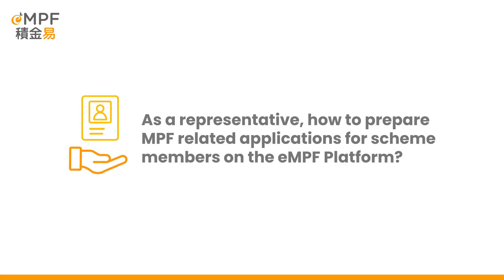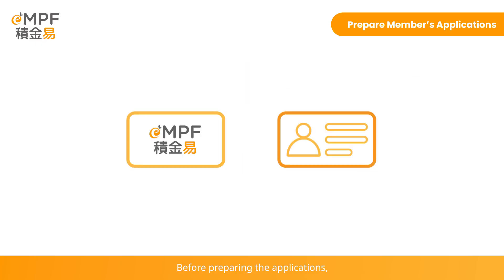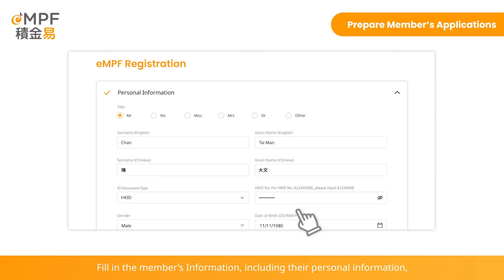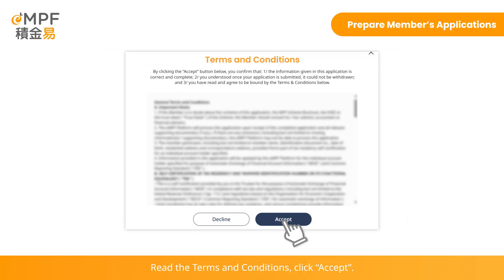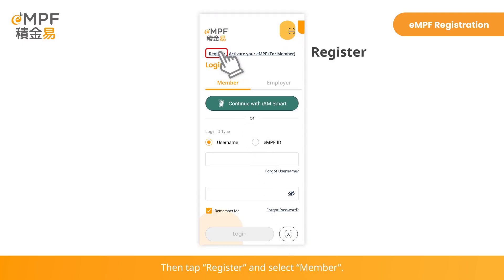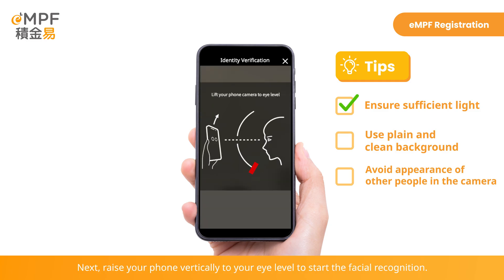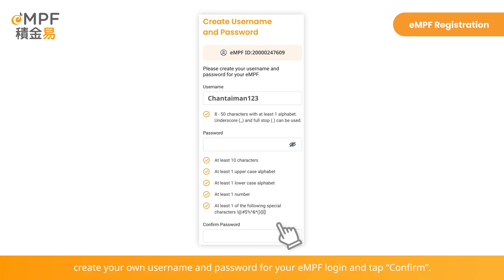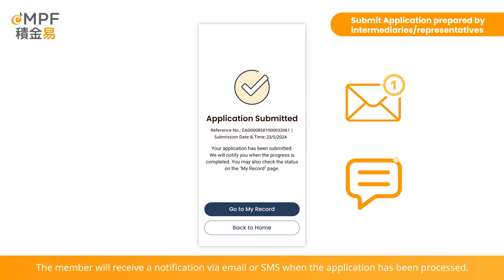[eMPF Assistant Portal] How to Prepare MPF Applications for Scheme Members?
This video illustrates the steps for an MPF intermediary or representative (e.g. family members of a scheme member) to prepare MPF related applications for scheme members on the eMPF Assistant Portal, including eMPF registration, MPF account enrolment, MPF transfer and more.